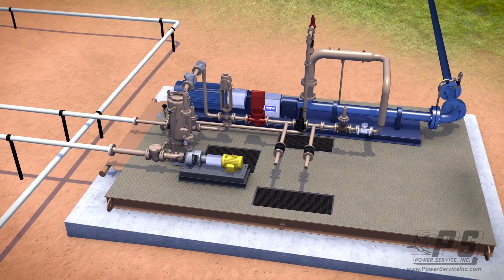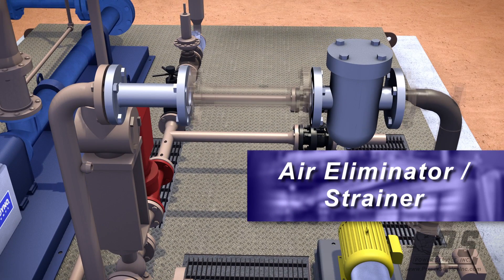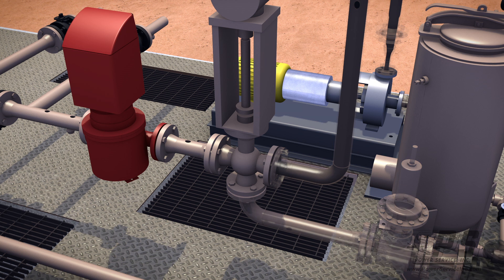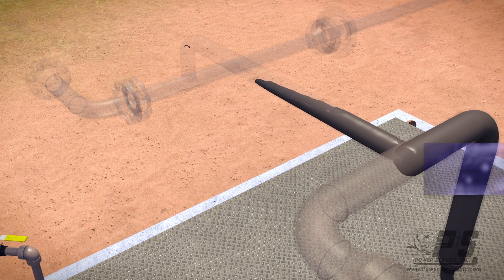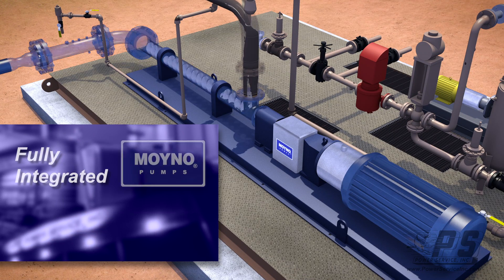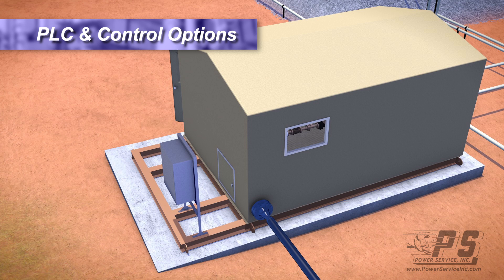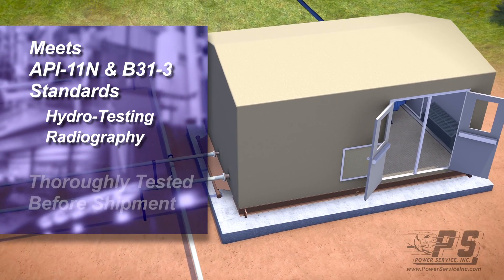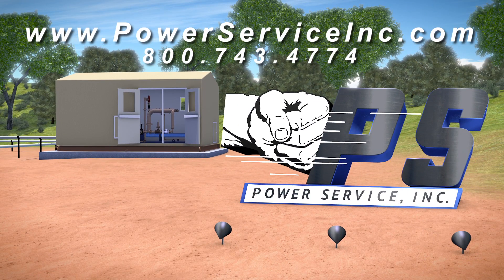Power Service - Lease Automatic Custody Transfer (LACT Unit) - Full Length (with audio)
Power Service, Inc. is your one stop solution for rotating and process equipment engineering, design, installation, fabrication, distribution and service. We have branches in Wyoming, Colorado, Montana, North Dakota, Utah, Texas and Oklahoma.